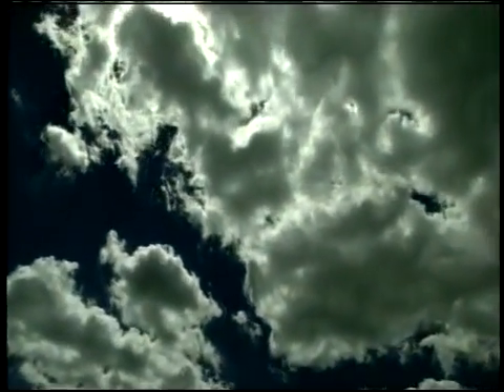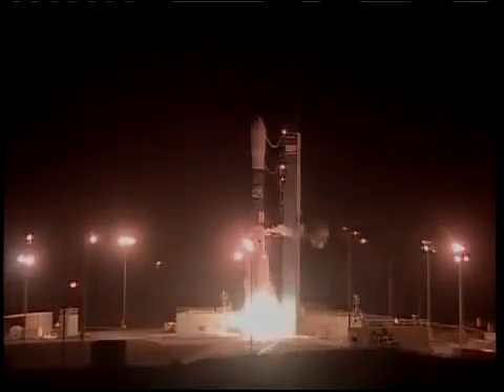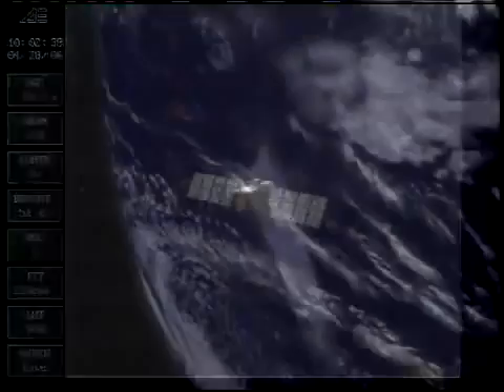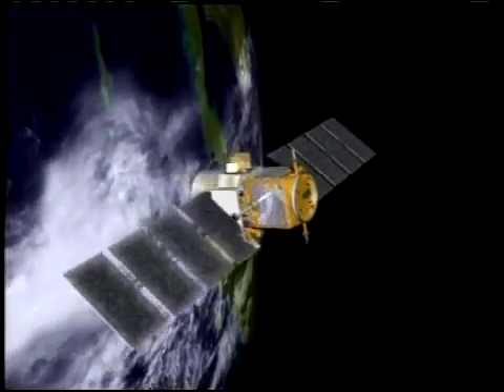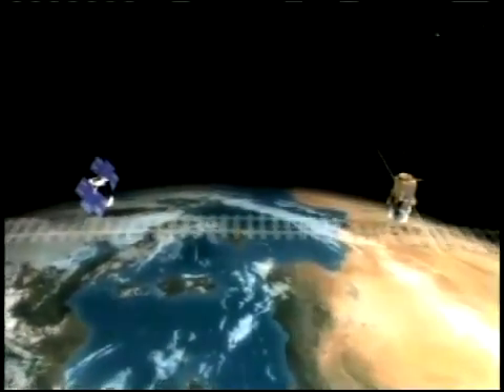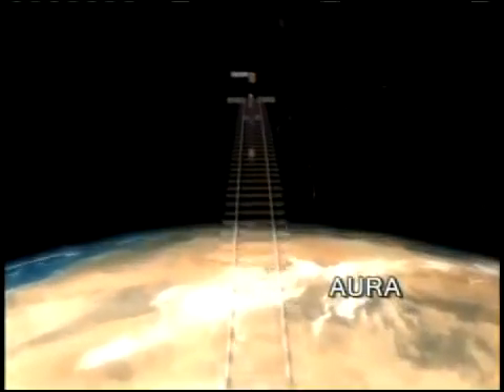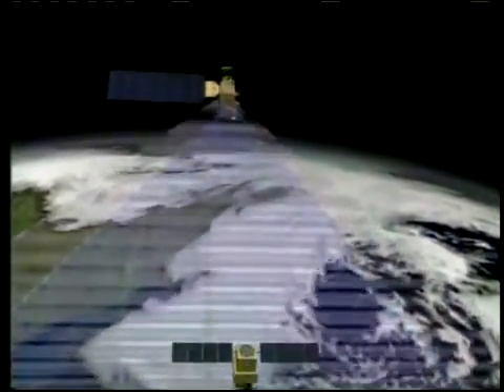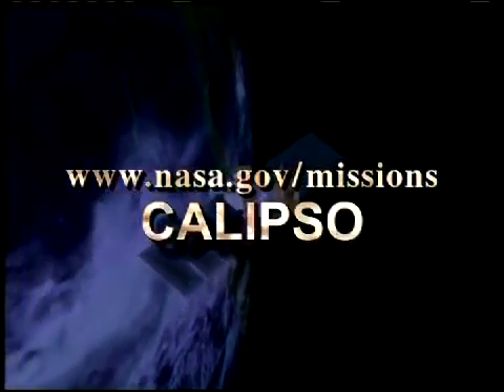NASA Mission Update: CALIPSO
Clouds have forever held the imagination of skygazers who are captivated by their endless beauty and seeming randomness. But clouds, and whats in them, also hold fascination for scientists who seek to understand the many effects they have on life here on Earth.

Hal Maring, Program Scientist, CALIPSO: "Low clouds, which are white, can reflect sunlight and cause cooling of the Earth, and high clouds tend to warm the Earth by absorbing and re-radiating warmth back into the atmosphere."

Launch Announcer: "2-1 We have ignition and we have lift-off of NASAs Calipso/Cloudsat spacecraft."

Since its launch in April 2006, the Cloud-Aerosol Lidar and Infrared Pathfinder Satellite Observation mission, CALIPSO, has provided new insight into the role that clouds play in regulating our climate. As CALIPSO orbits the Earth, its light detection and ranging, or lidar system, emits short pulses of green and infrared light, producing a 300-feet wide snapshot of what's in the atmosphere from top to bottom -- clouds and airborne particles. Snapshots collected along the same orbit are then streamed together to paint a picture of what a vertical slice of our atmosphere looks like.

Hal Maring: "Its basically a large laser range finder, and it shoots light down into the atmosphere. And, its able to detect and measure, clouds in the vertical .Not like a photograph, which tends to be two-dimensional, but gives us vertical curtains of measurements of clouds, i.e., their altitude."

These critical cloud data from CALIPSO are used with information gathered by other satellites in NASAs A-train constellation of Earth-observing spacecraft to quantify just how much sunlight reaches the planet -- and how much gets radiated back into space. This so-called energy budget is a key to documenting and understanding climate change.

Hal Maring: "We have found, it appears as though, the Earth is warming and its warming because of an imbalance or a change in the Earths energy budget."

To see and learn more about CALIPSOs cloud images, or how CALIPSOs also helping scientists understand how climate may be changed by naturally-occurring and manmade particulates in the atmosphere called aerosols, go and click on "CALIPSO."